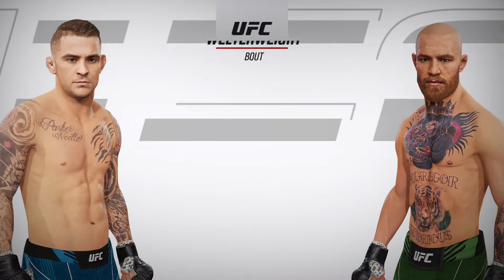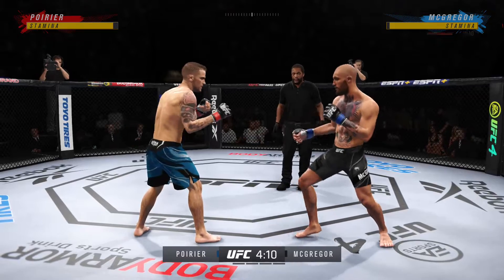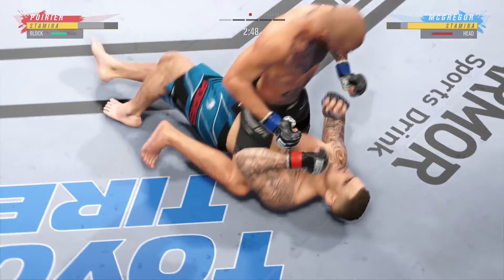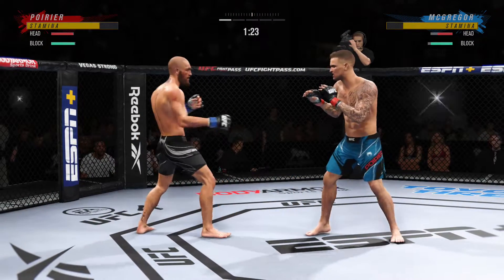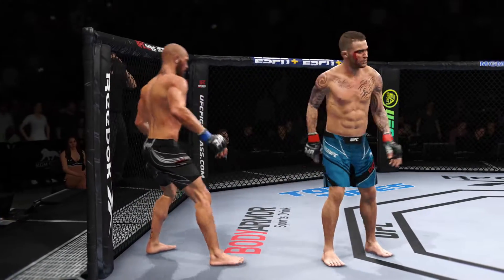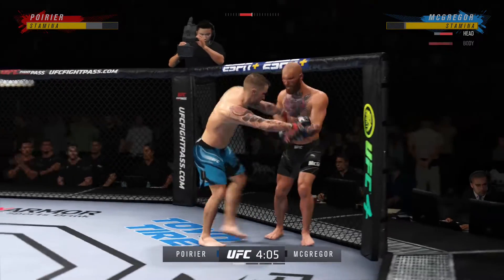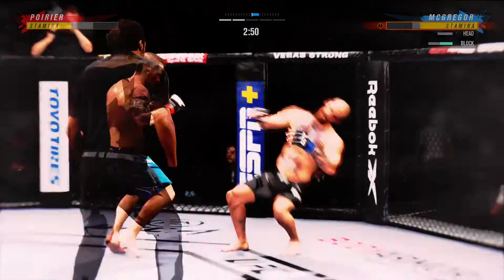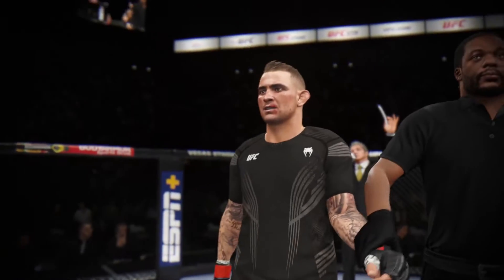Dustin Poirier vs Conner McGregor Fight Simulation, UFC 4